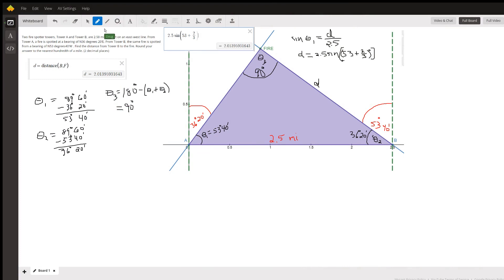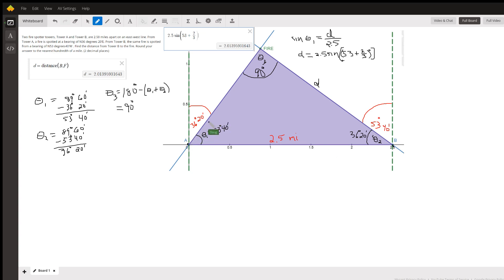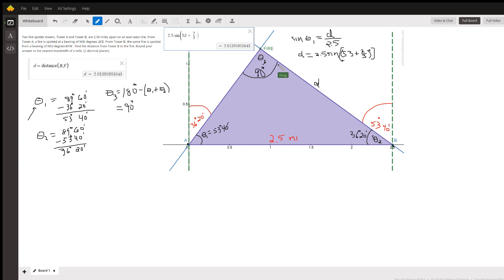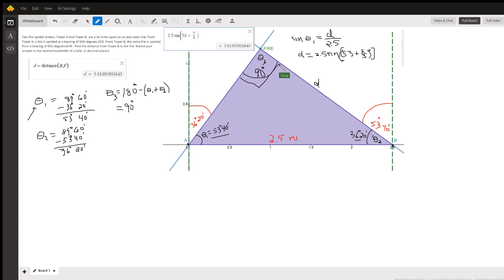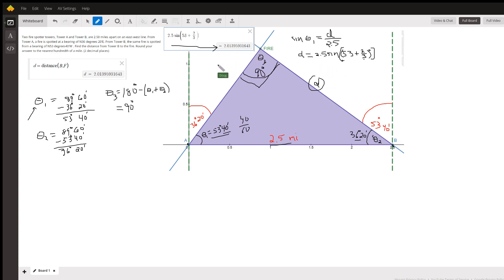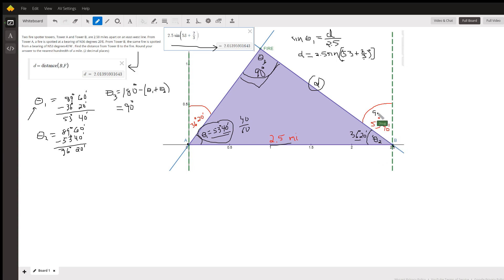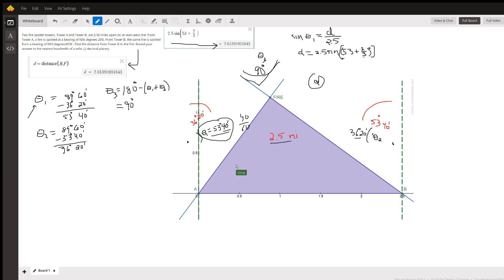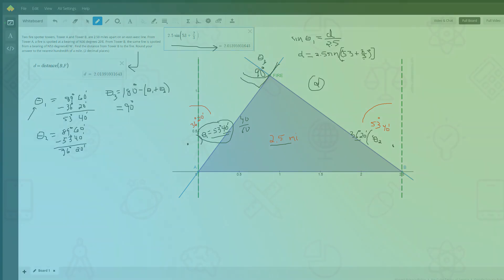Given the distance between two towers A and B and the bearings to a fire, determine distance from BF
Question: Fire towers trig problem
Two fire spotter towers, Tower A and Tower B, are 2.50 miles apart on an east-west line. From Tower A, a fire is spotted at a bearing of N36 degrees 20′E. From Tower B, the same fire is spotted from a bearing of N53 degrees40′W . Find the distance from Tower B to the fire. Round your answer to the nearest hundredth of a mile. (2 decimal places)

Answered By:

Doug C.